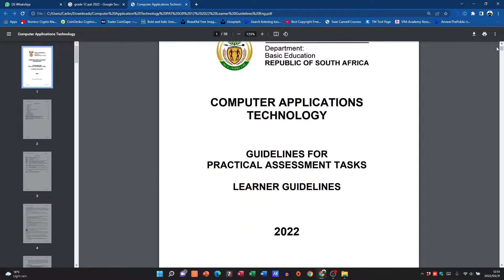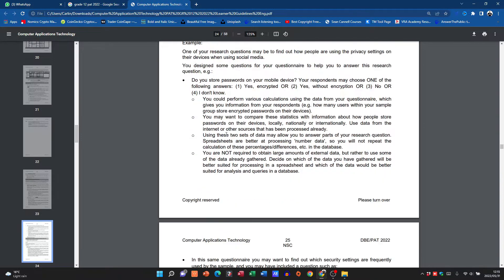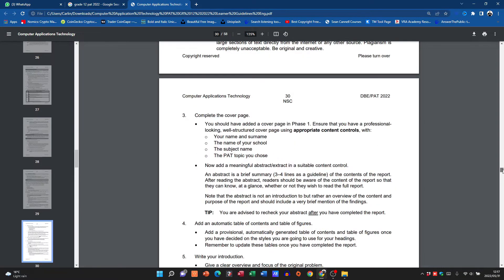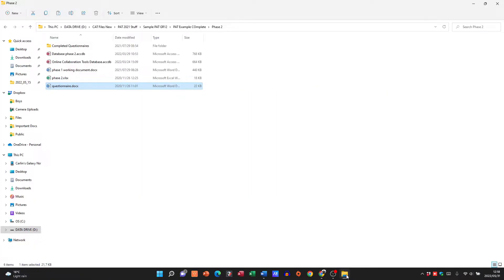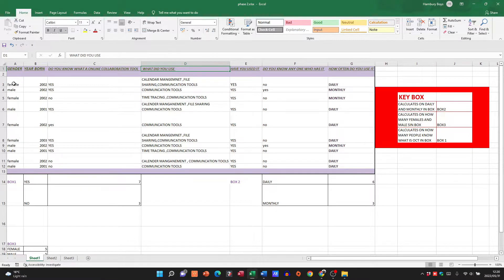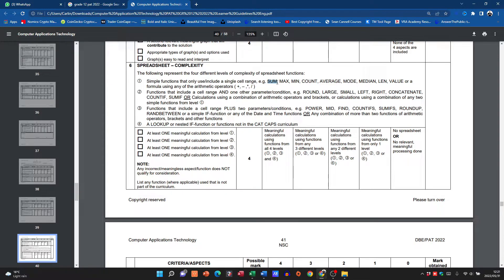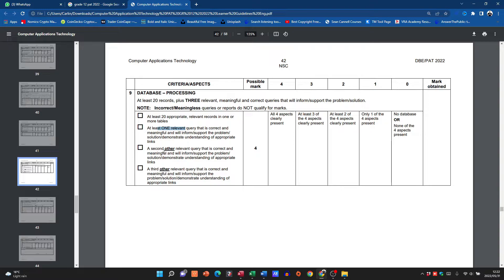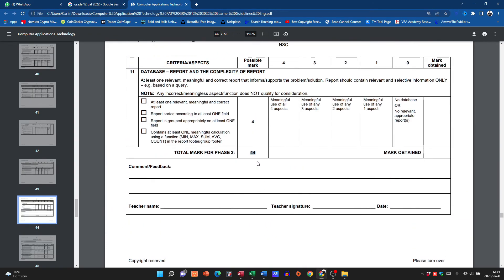Grade 12 PAT - 2022 | Phase 2 | What needs to be done?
Hi everyone, in this video I will be taking you through what you need to be doing in order to complete your PAT Phase 2.